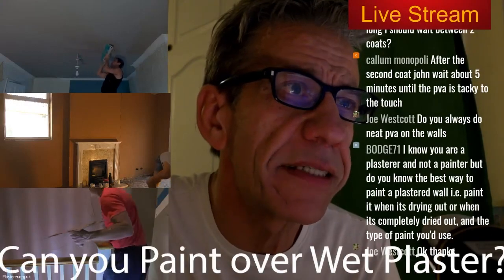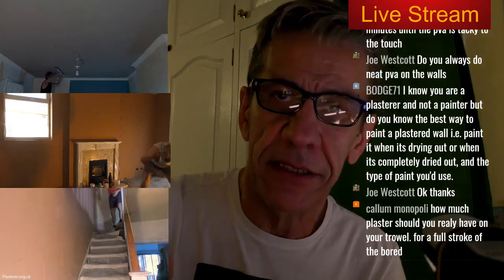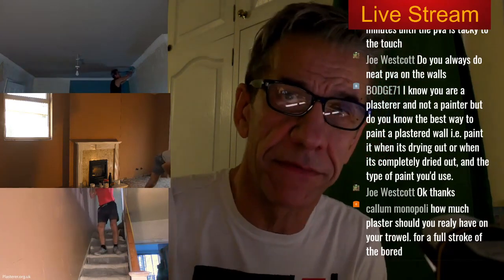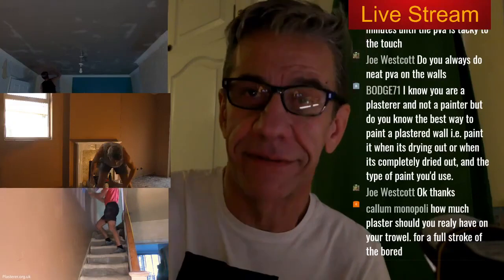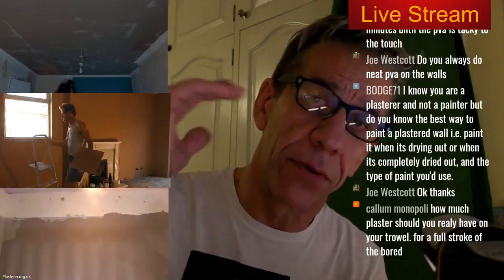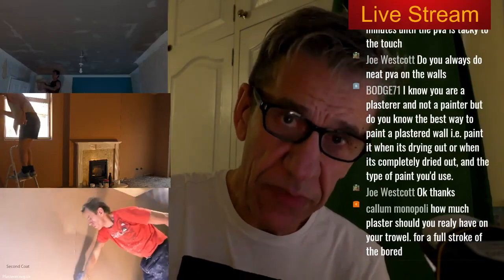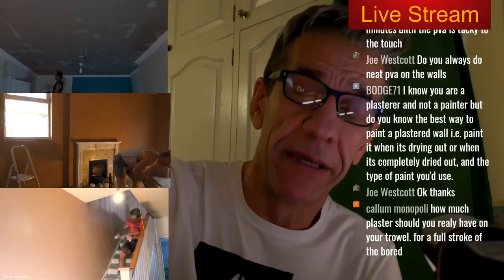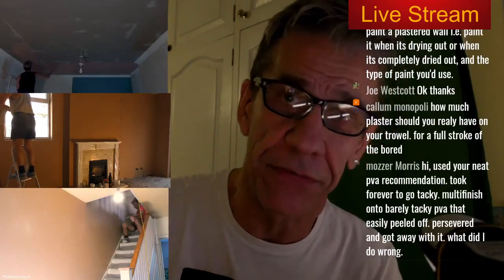Can you Paint over Wet Plaster ?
Discord Ask The Plasterer Community Link
Another in the Plastering School Series from Plasterer.org.uk
Home of 'Ask The Plasterer' Live Stream.Podcast now on Spotify 😁
Fiberglass scrim Tape, Buy 10 get for £3.83 per roll
**Large Roll Plastic floor protection**
**Speed Skim Pole Attachment**
Marshaltown Pre Worn Carbon 14" Trowel
Ox 14" Ultra Flex
900mm Ox plastic speed skim
900mm Ox metal speed skim
Refina Mega Mixer
in 36 Years of Plastering I've only had two of these !
fiberglass joint tape